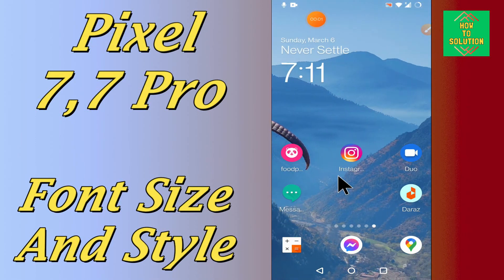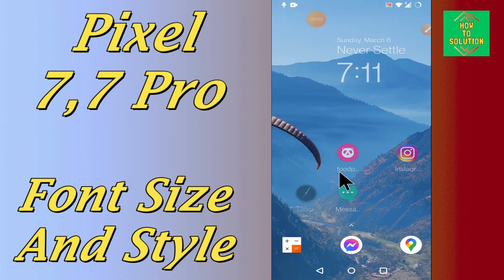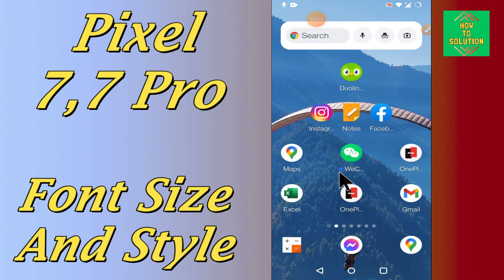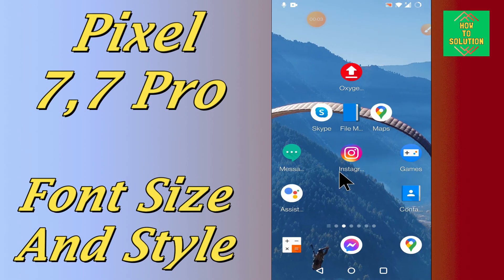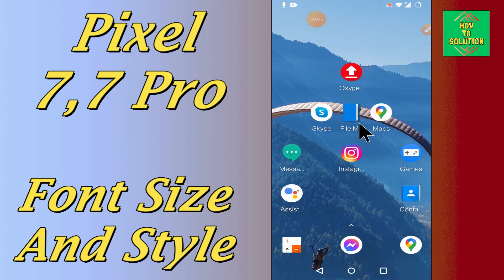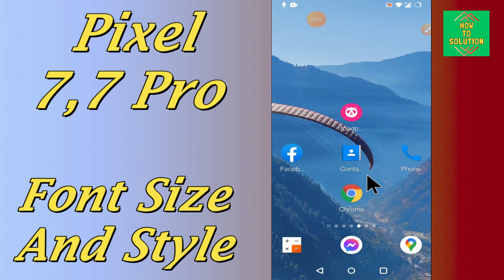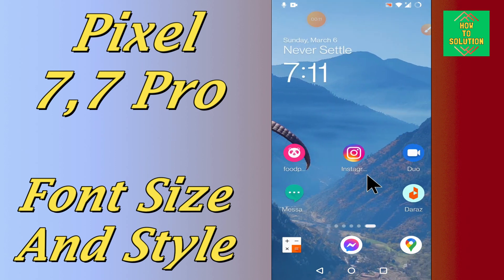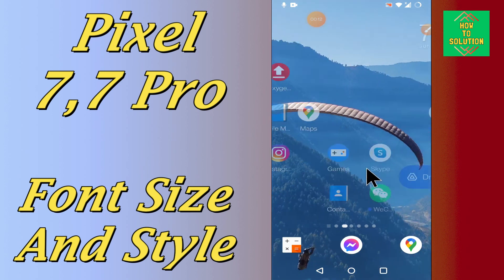Change Font Style in Google Pixel 7, Pro || Pixel 7 Pro Font Setting